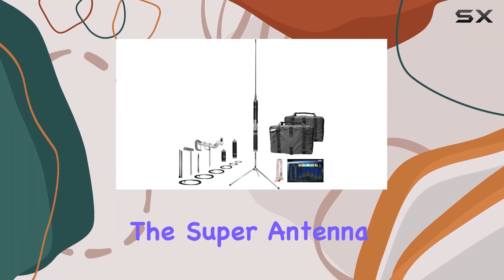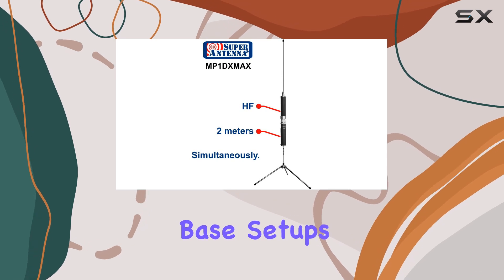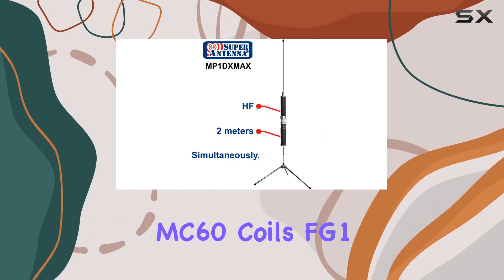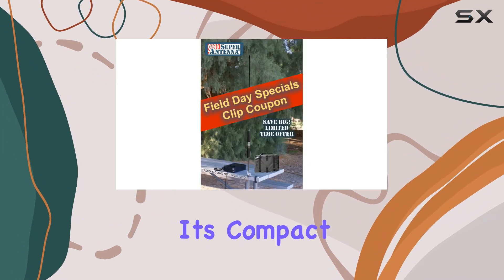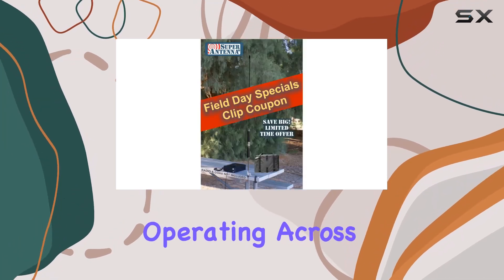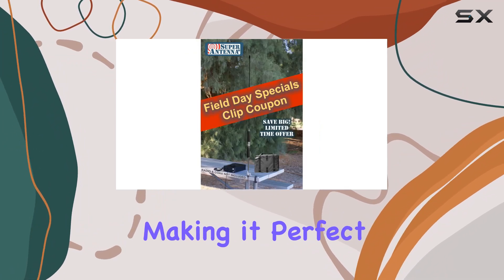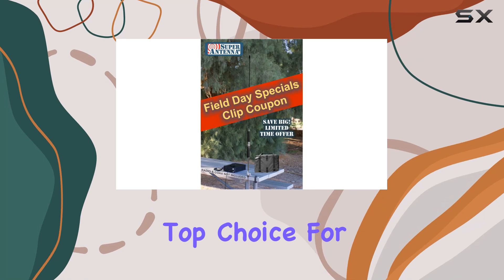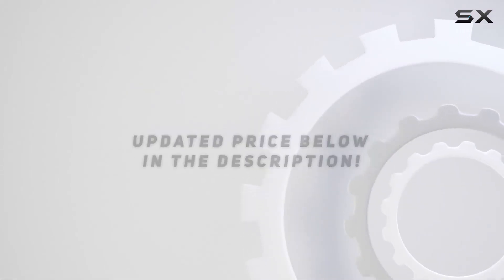Super Antenna MP1DXMAX: The Best Portable HF-VHF Antenna for Ham Radio Enthusiasts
0:00 Intro
0:06 Review

Things that we mentioned in this video:
Super Antenna MP1DXMAX Low : B01MS8NK0Q